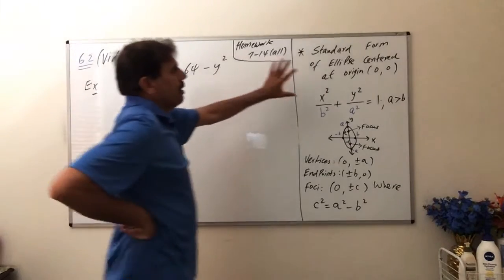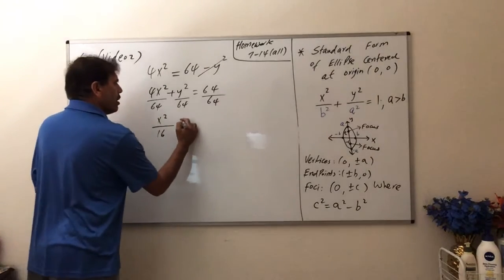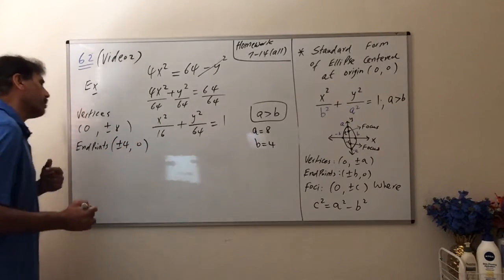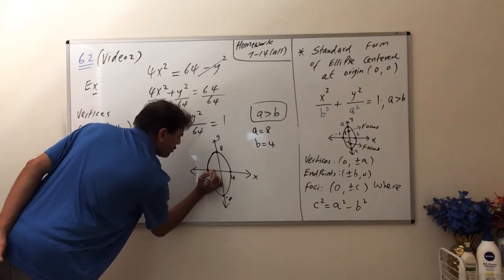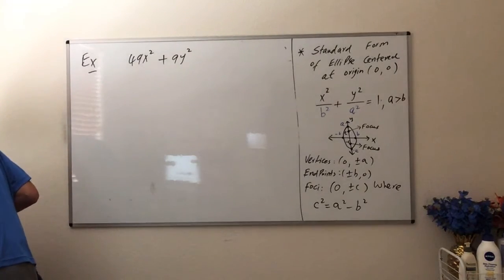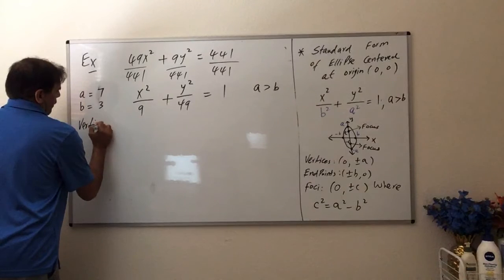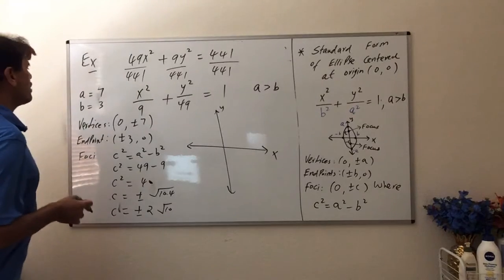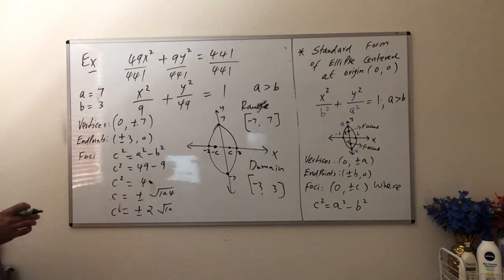ARC Spring 2020 Math 372 Recorded Lecturers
Section 6.2 (Video 2) Ellipse centered at origin (0,0) with y-axis as a major axis